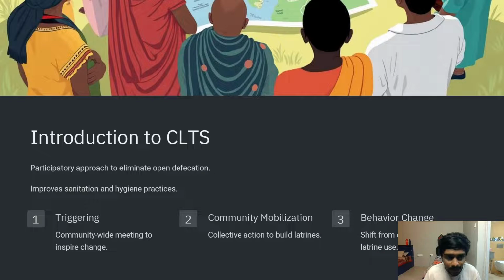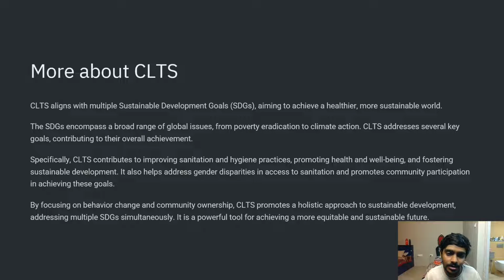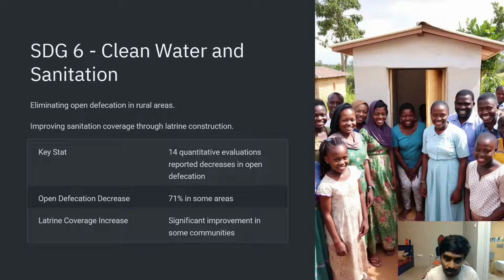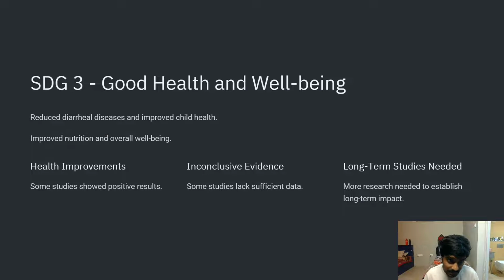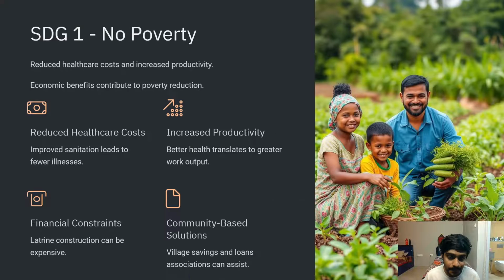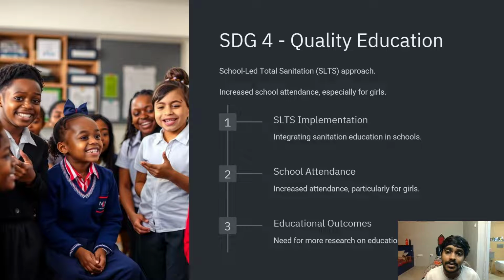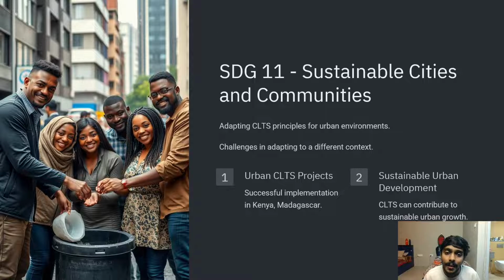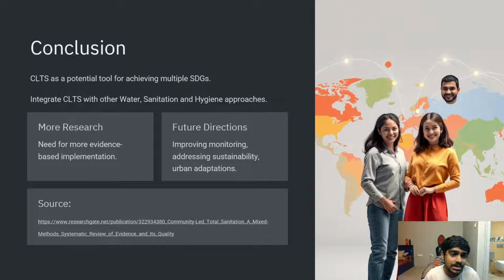CLTS and it's association with SDGs - Intro to Sustainability - CU23MSD006A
It is not good to give accountability of others' academic carelessness to an individual :D